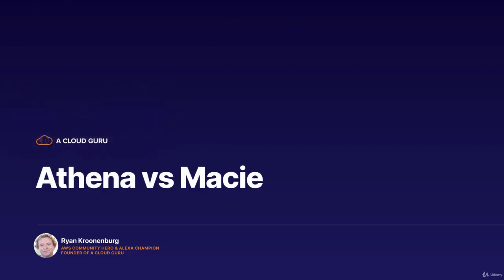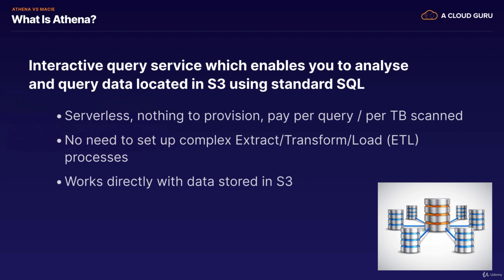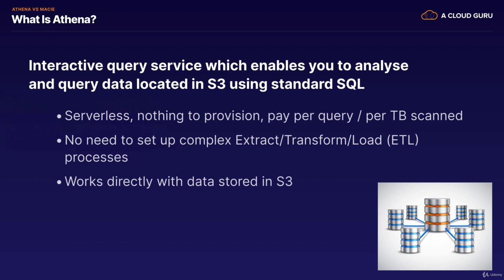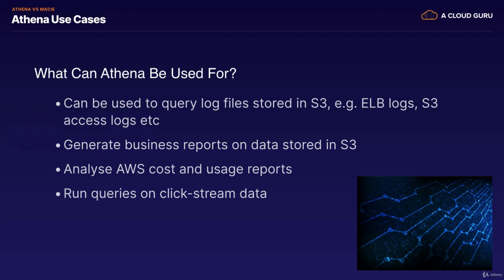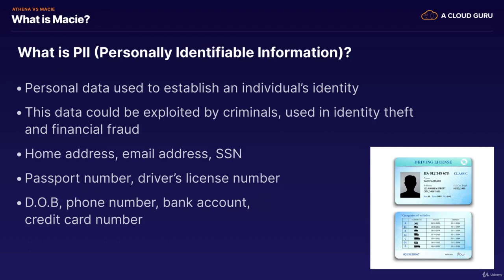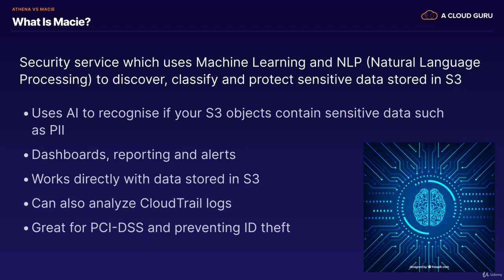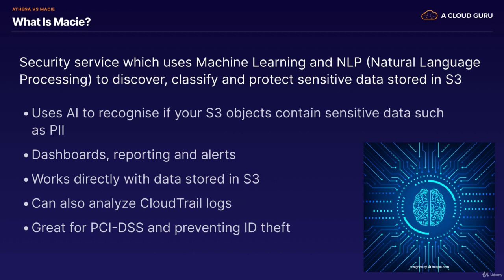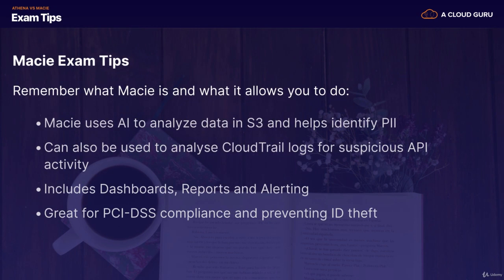AWS-Associate 3.24 Identity Access Management_S3 - Athena vs Macie [SAA-C02]